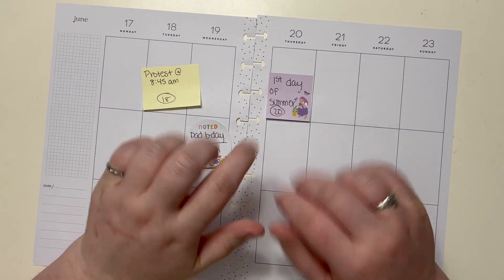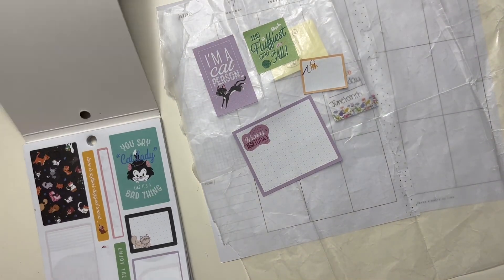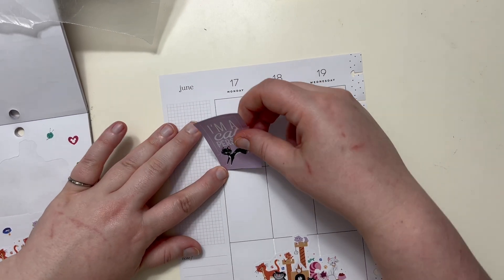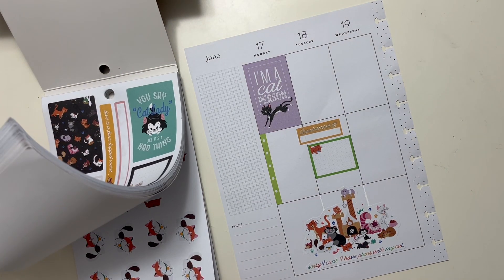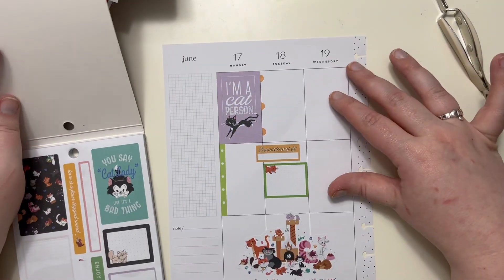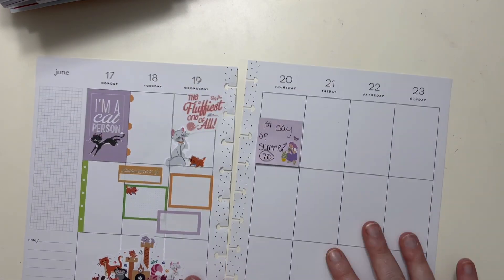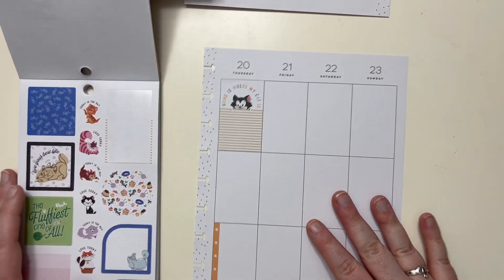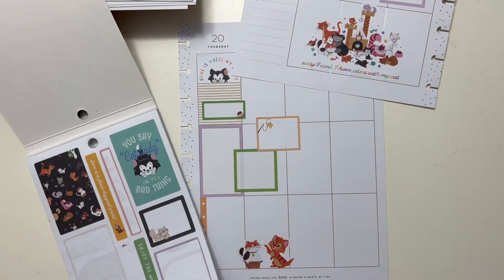PLAN WITH ME // Classic PWM // June 17-23 // Happy Planner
Anyone who knows me, knows that I love my kitty cats (Ron and Ginny). And I bought the Disney Cats sticker book awhile ago. So I figured this week would be the best to use this book.